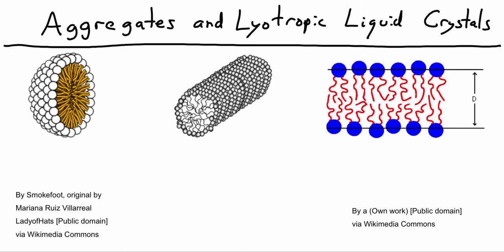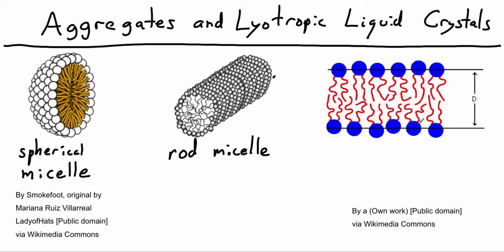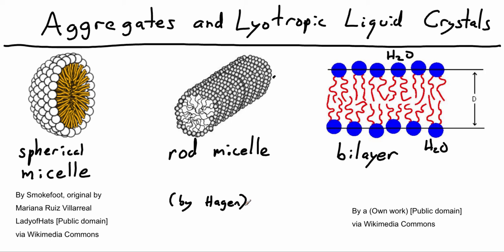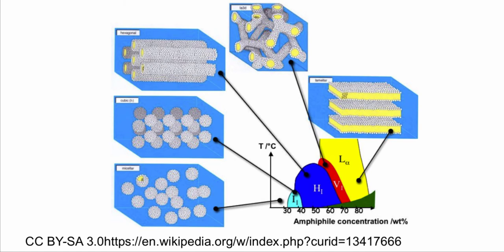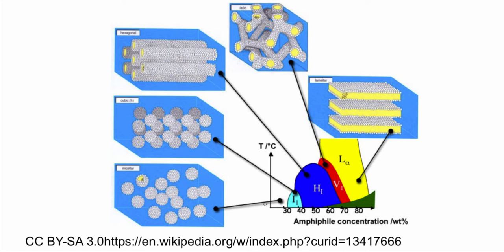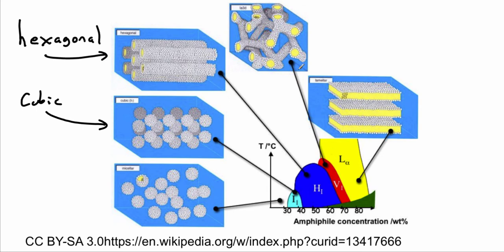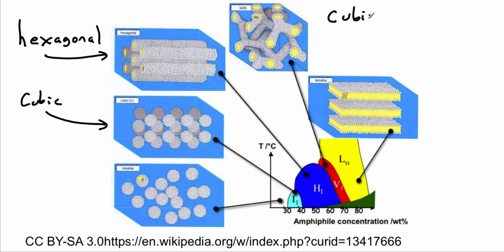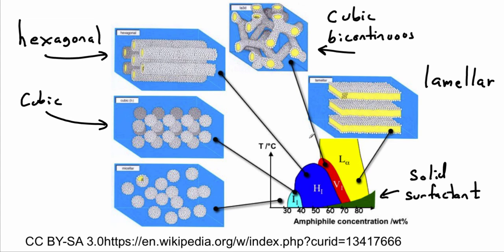Surfactant Aggregates and Lyotropic Liquid Crystals